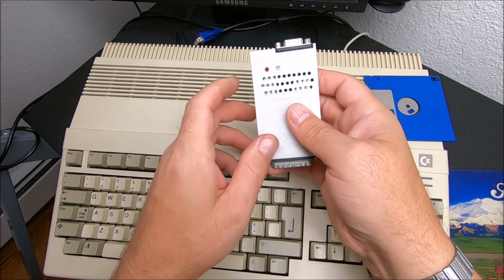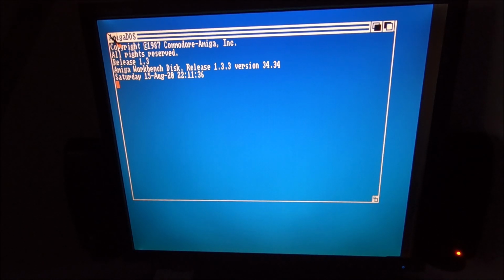Modified EZ-VGA ScanDoubler & Flicker Fixer for Commodore Amiga 500 600 1200 1000 2000 4000 MV1200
Well, after recapping this EZ-VGA scan doubler/flicker fixer and adding aluminum heatsink/cooling vents, now it works really well.